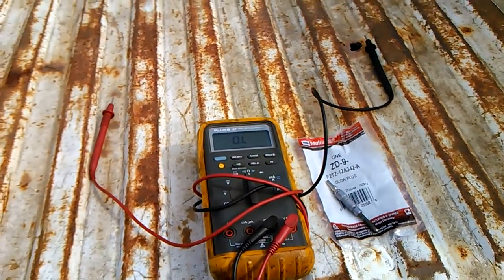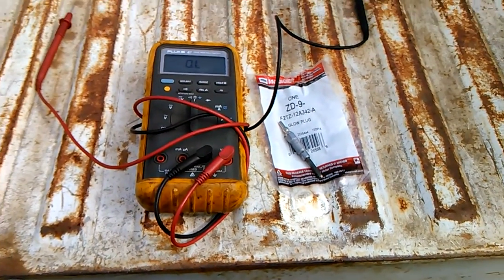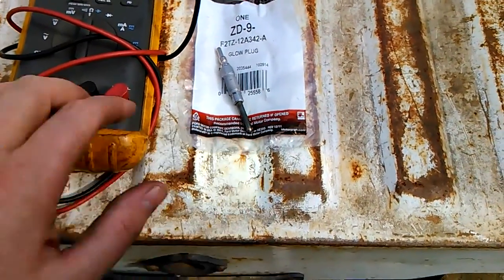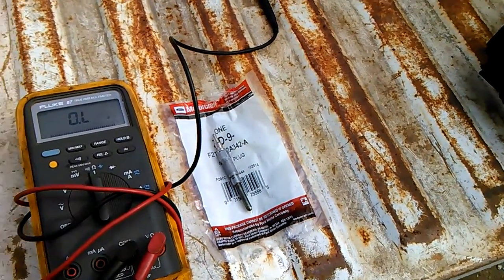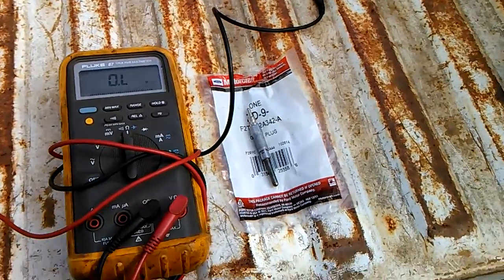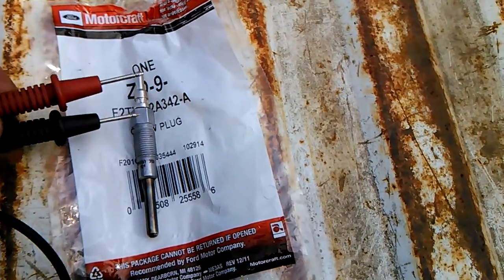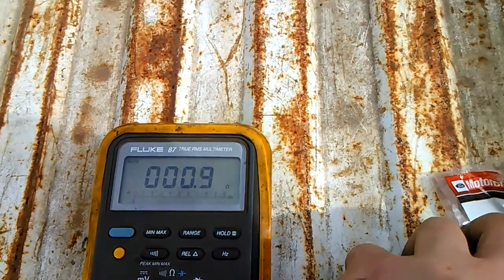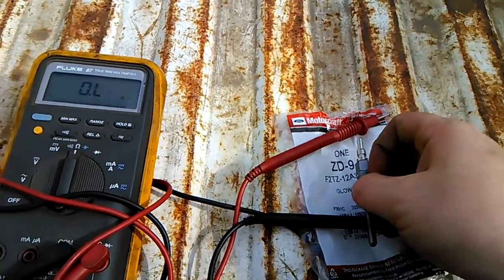IDI Glow plug test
How to test gp resistance and quick tips